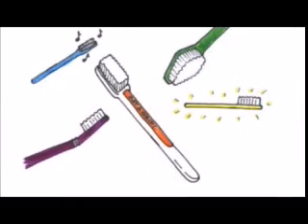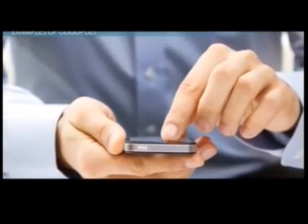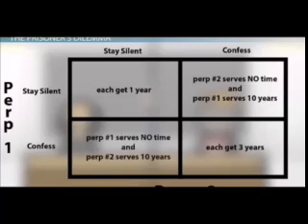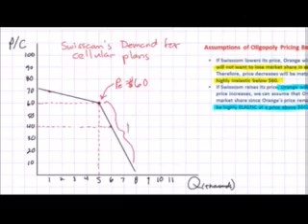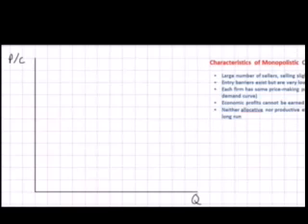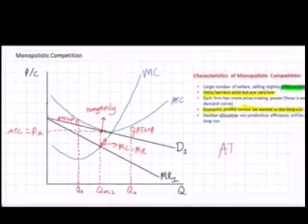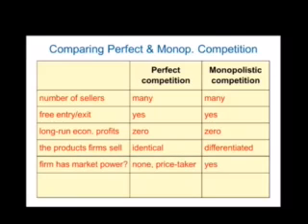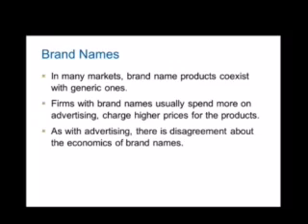Class Video 30 Monopolistic Comp. Apr. 13